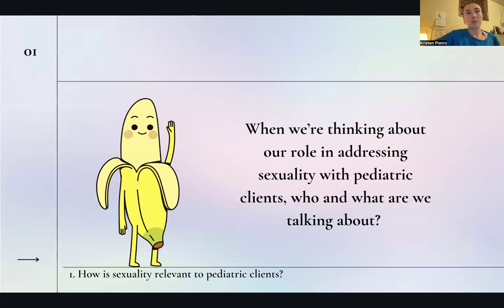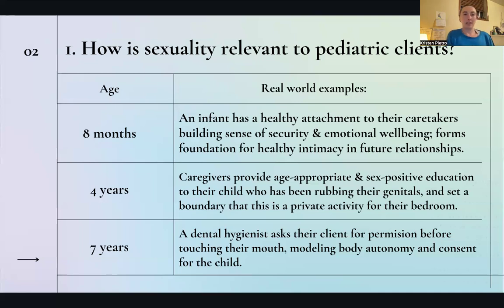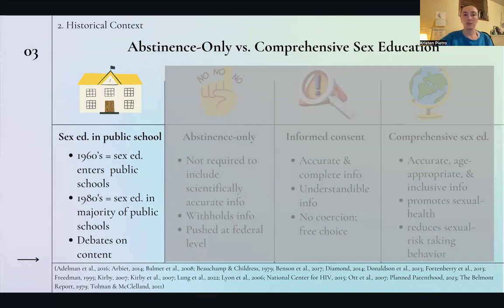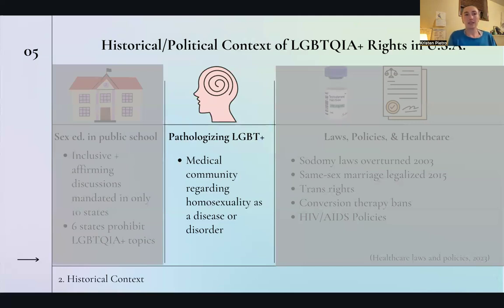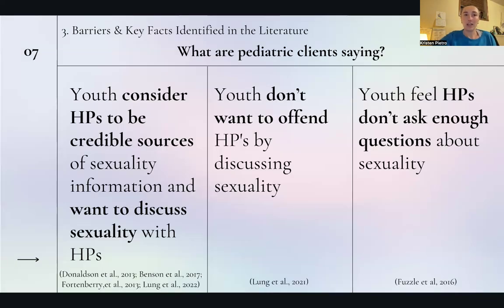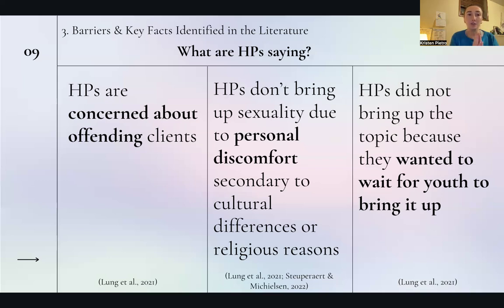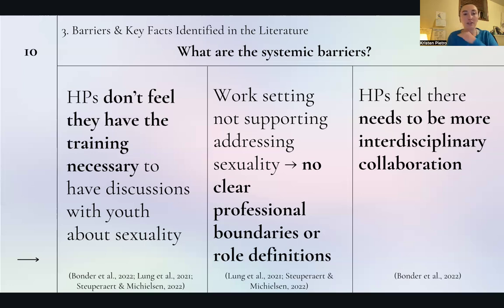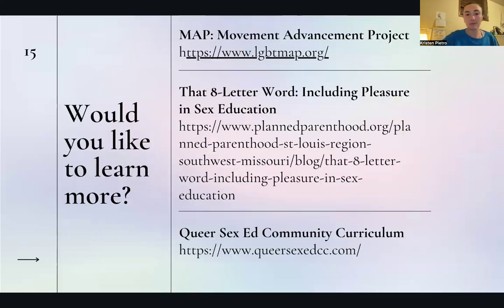Module 2: Pediatrics